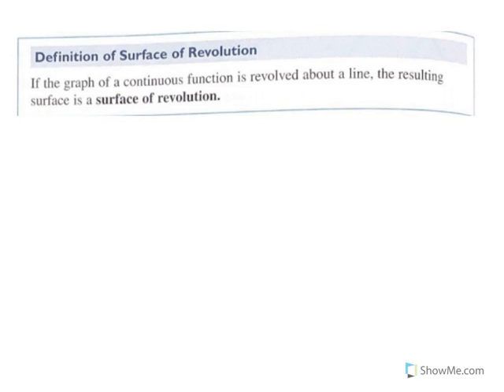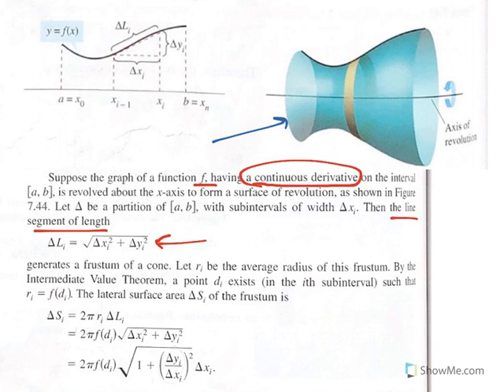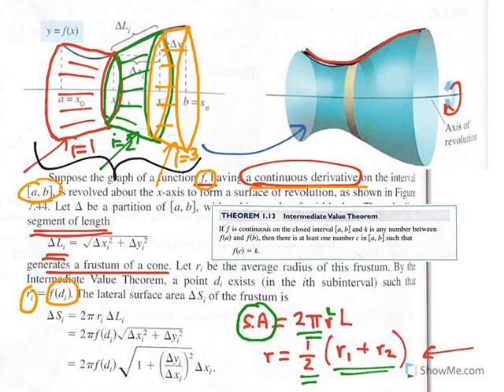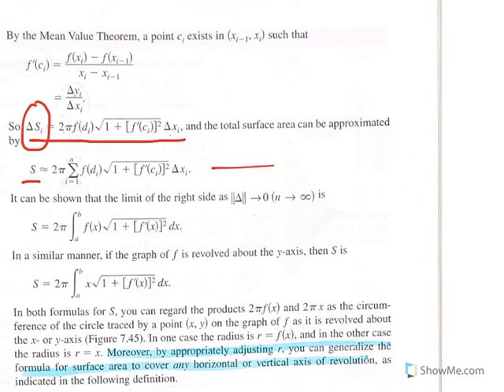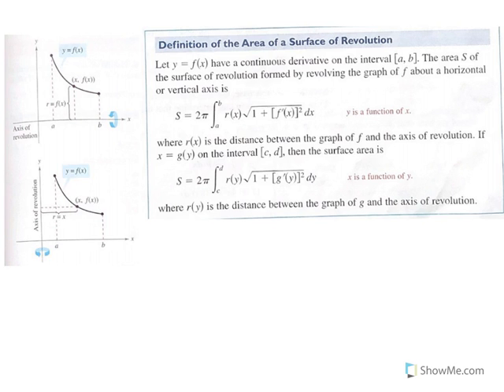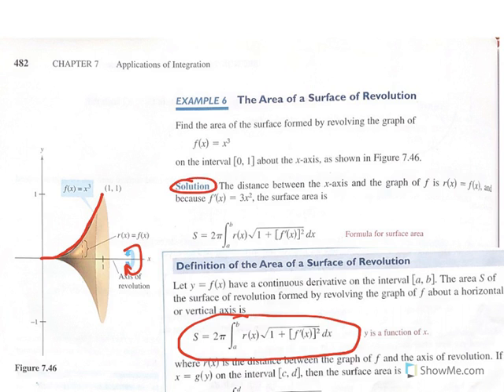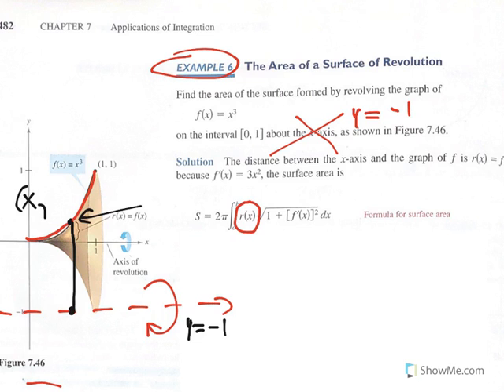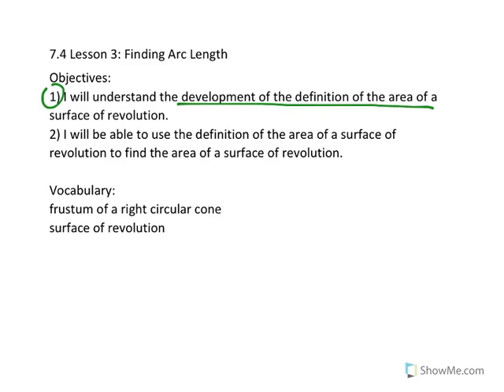Area of a Surface of Revolution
0:27 Definition of a Surface of Revolution
1:50 Lateral Surface Area of a Frustum of a Right Circular Cone
3:45 Outline of the Development of the Integration Formula for the Area of a Surface of Revolution
4:55 Development of the Definition of the Area of a Surface of Revolution

22:04 Definition of the Area of a Surface of Revolution
25:45 First Example: Example 6: y=f(x) and the x-Axis as the Axis of Revolution
28:50 Second Example: Example 7: y=f(x) and the y-Axis as the Axis of Revolution
31:25 Third Example: Modified Example 6: y=f(x) and a Horizontal Axis of Revolution Other Than the x-Axis
35:05 Fourth Example: Modified Example 7: y=f(x) and a Vertical Axis of Revolution Other Than the y-Axis